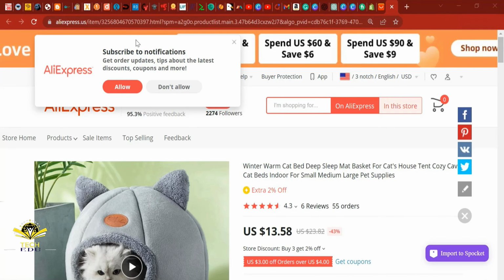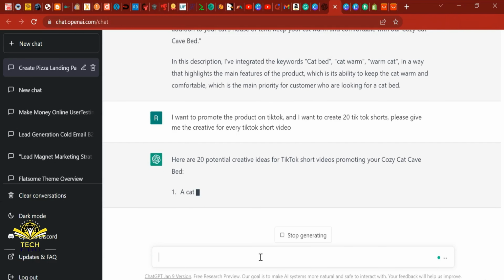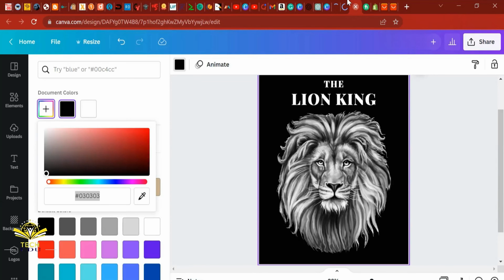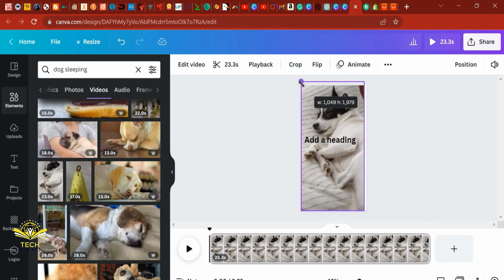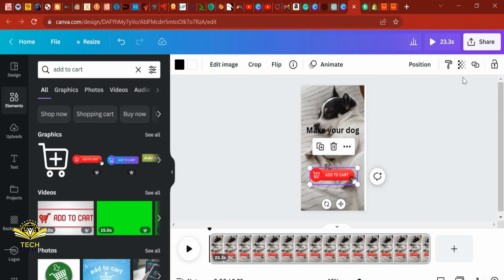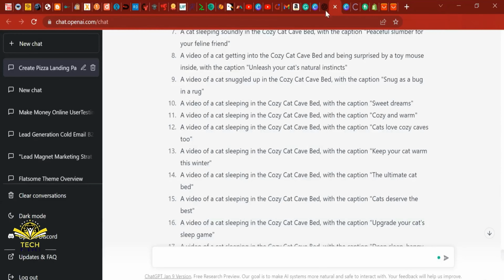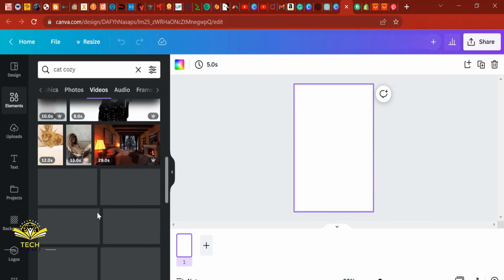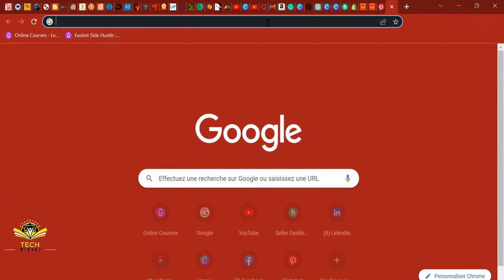dropshipping for beginners | dropshipping with no money | dropshipping 2023